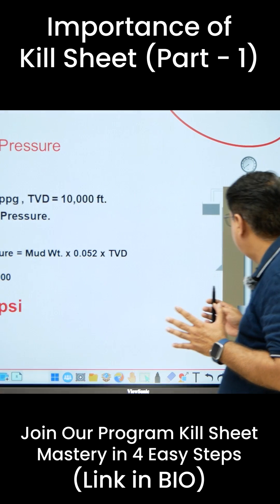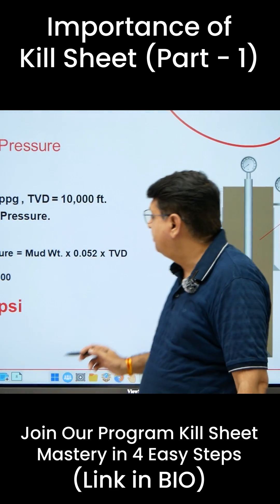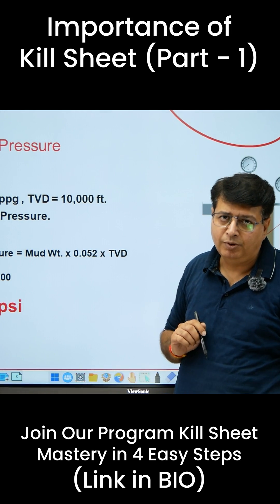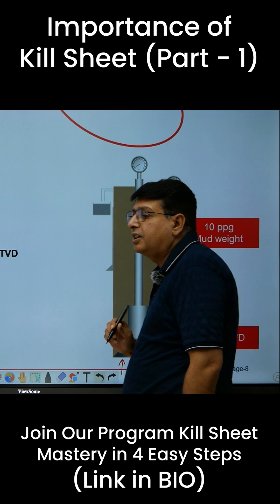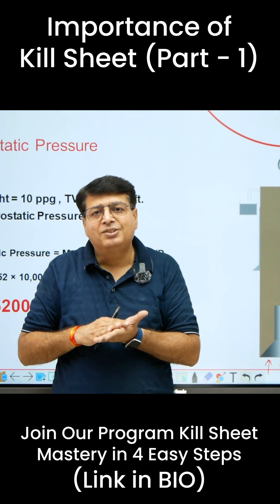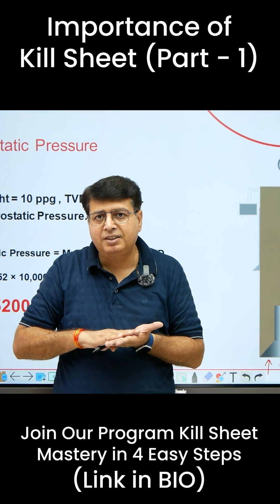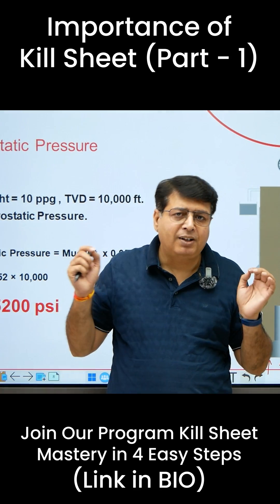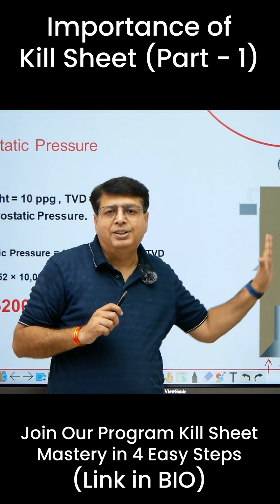Hydrostatic Pressure | How to calcuale hydrostatic pressure with formaula | IWCF | IWCF Mock test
"Welcome to the revolutionary online course dedicated to mastering kill sheet calculations effortlessly in just 4 simple steps! I'm Ajay Verma, excited to introduce this comprehensive program designed to revolutionize your approach to kill sheet mastery, whether you're starting or an experienced pro."

"Thank you for considering this course. I look forward to accompanying you on this transformative learning journey. Mastering kill sheets not only enhances your career opportunities but also ensures operational safety. Let's embark on this journey together for a rewarding experience. See you in the course! Stay safe and keep learning."